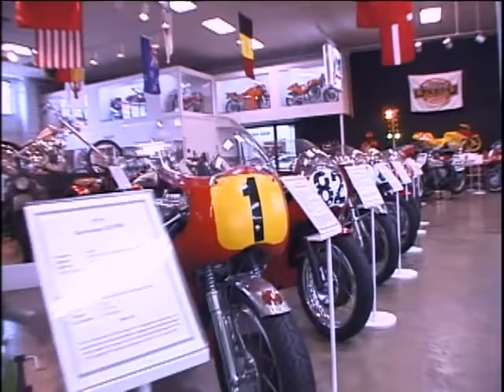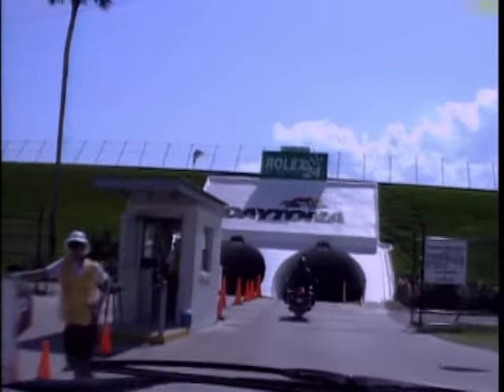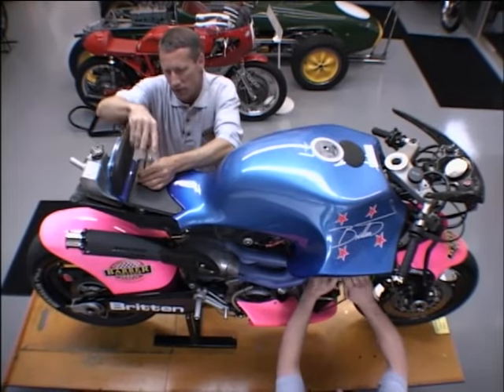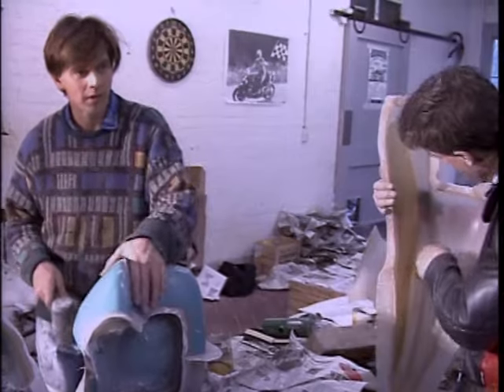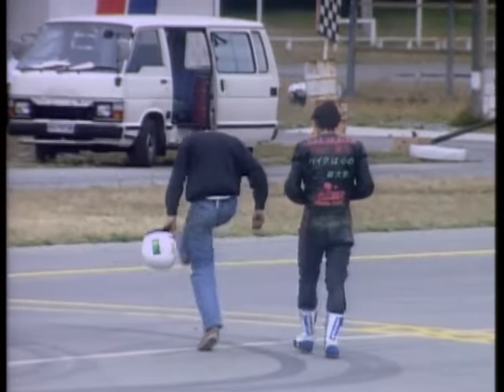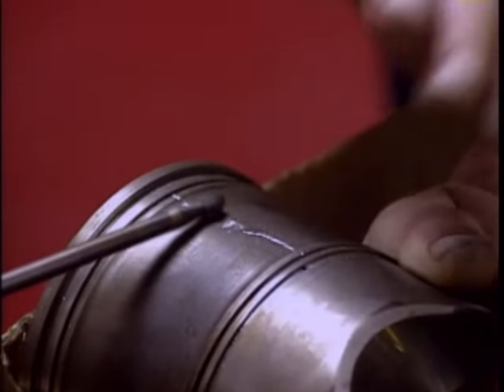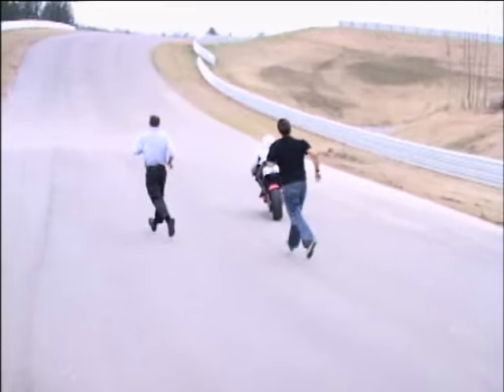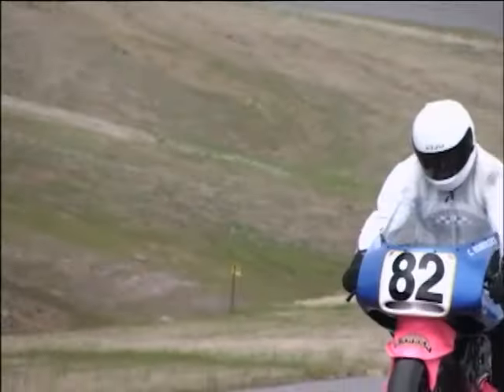TLC Greatest Motorcycles - Britten V1000